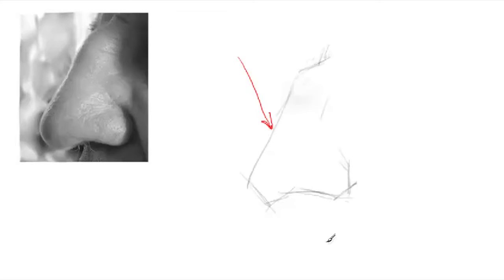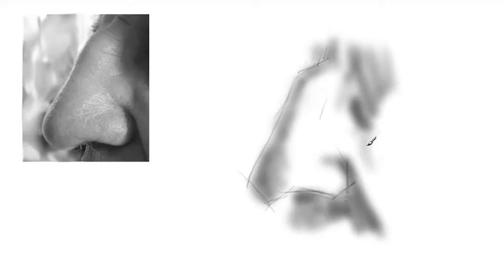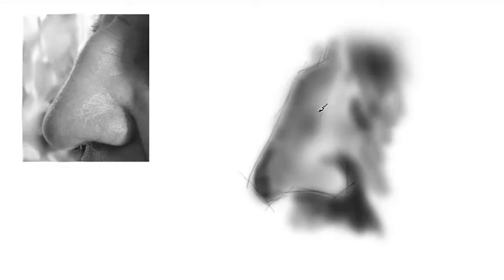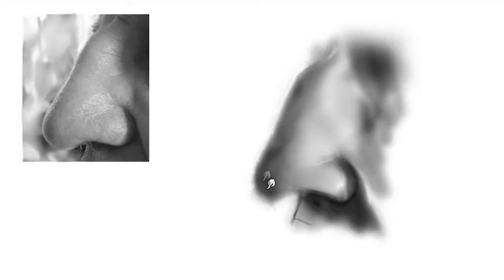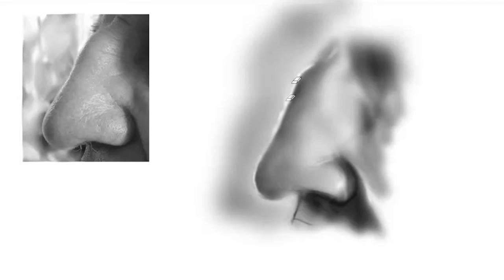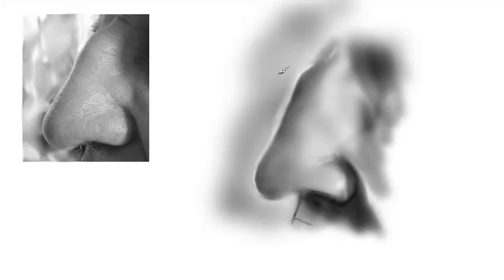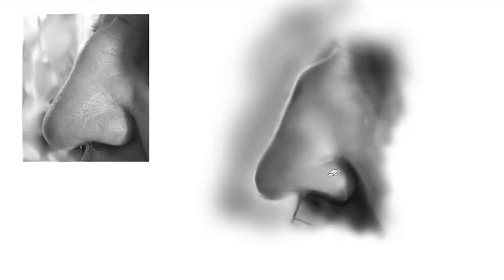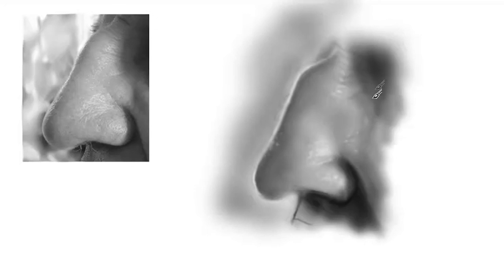Michael Lewis How to draw a man's nose in profile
This video shows how to draw a man's nose in profile.